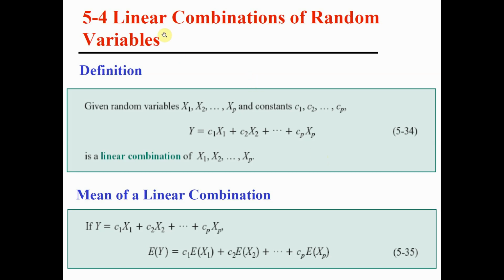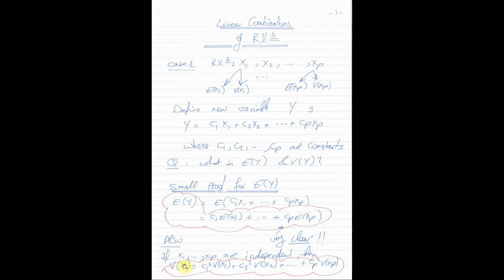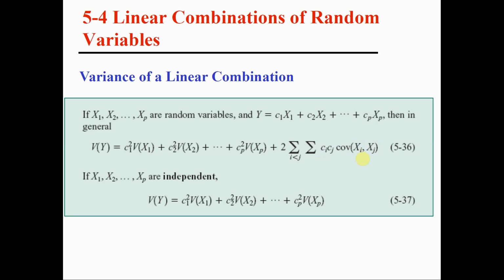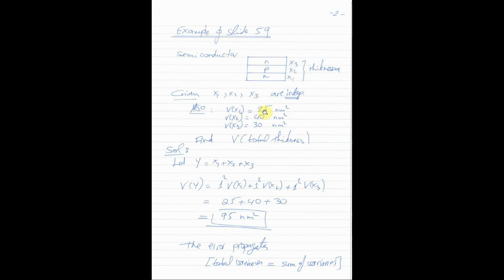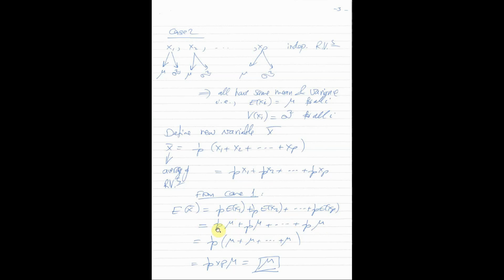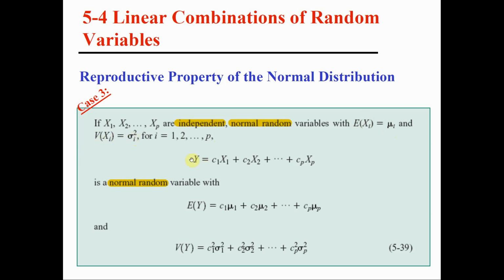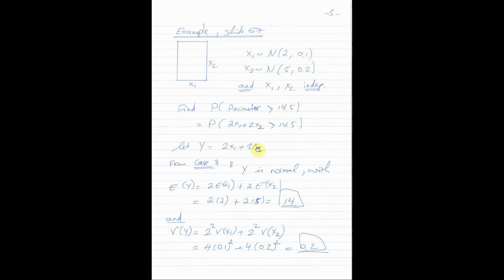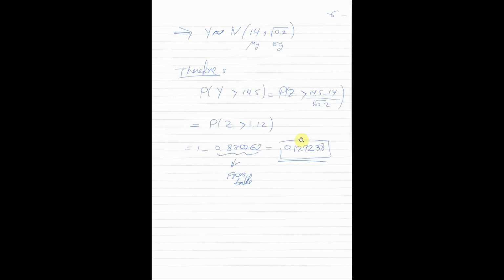Chapter 5 4 Linear Combinations